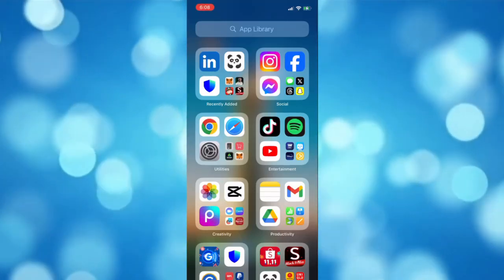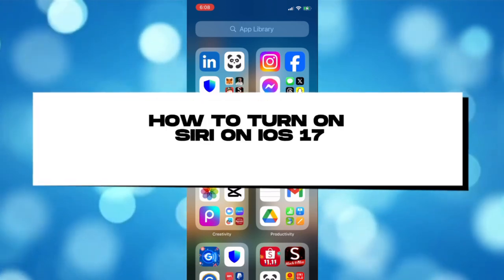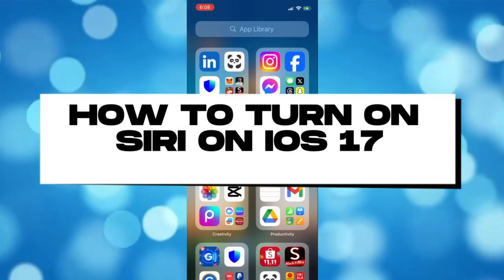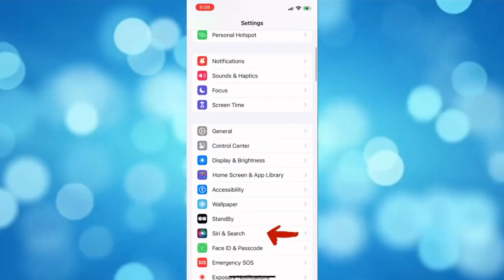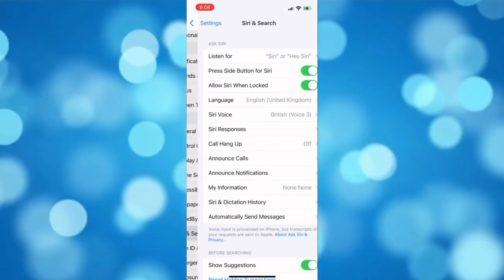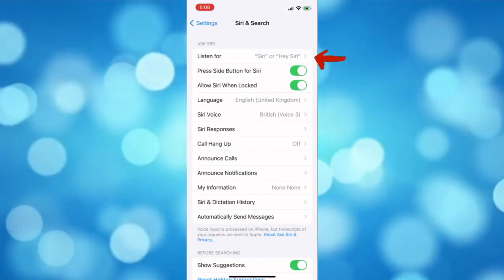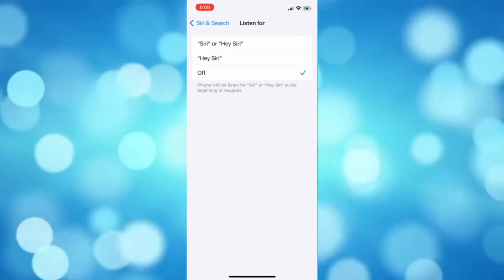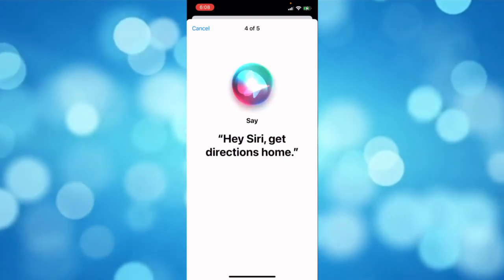How To Turn On Siri Ios 17 (Simple)